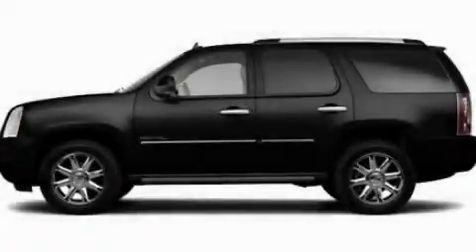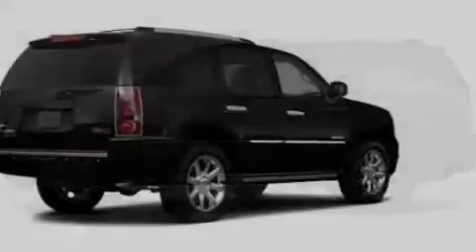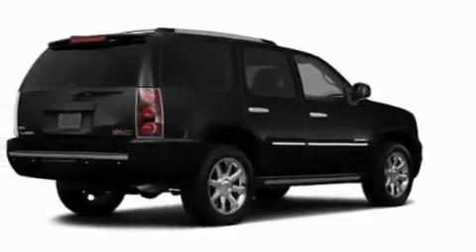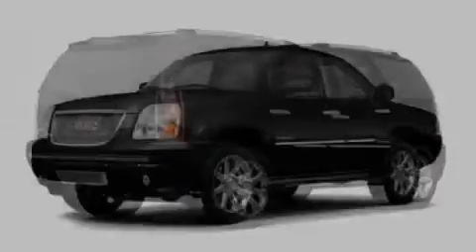2011 GMC Yukon MI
Year : 2011

 Make : GMC

 Model : Yukon

 Engine : 6.2L V8

 Trans . : Automatic

 Exterior : Black

 Interior : Black

 4000 W. Highland Rd.